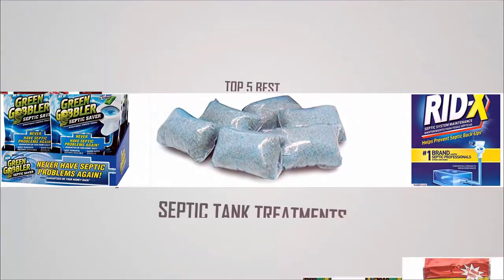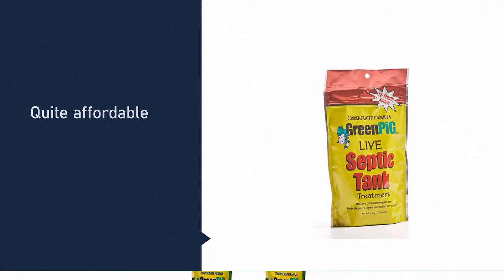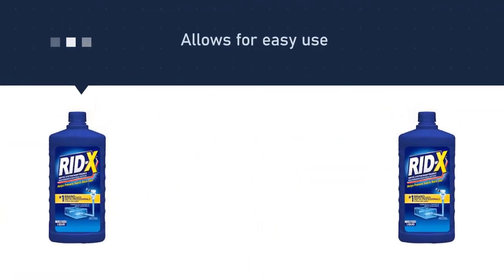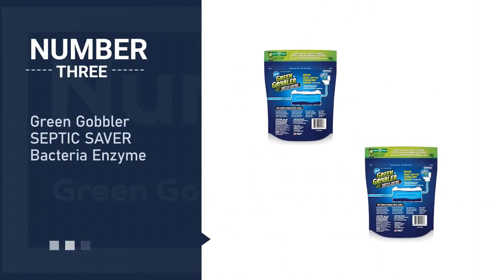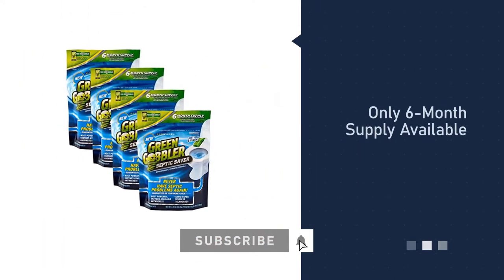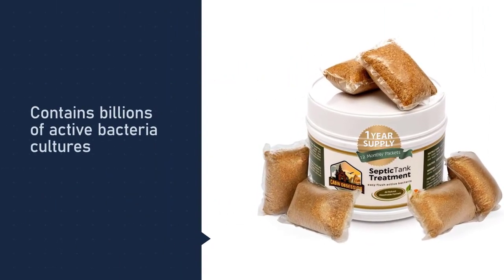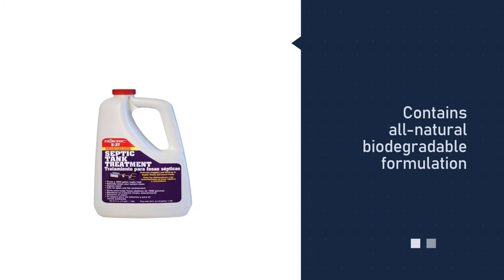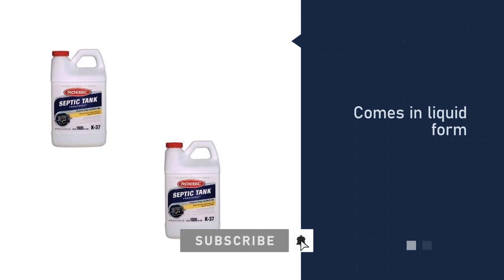Top 5 Best Septic Tank Treatments for Paper, Clogs, Grease, Bugs, Roots Campers & Smell -Review 2023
Best septic tank treatments featured in this video:
NO.1. GreenPig Solutions 52 Concentrated Formula Live Septic Tank Treatment
NO.2. RID-X Septic Treatment
NO.3. Green Gobbler SEPTIC SAVER Bacteria Enzyme
NO.4. Cabin Obsession Septic Tank Treatment
NO.5. Roebic K-37-Q Septic Tank Treatment

What Is a Septic Tank Treatment?
The septic tank treatment is also known as a septic tank additive, these treatments are products designed to assist the functionality of your septic system.

What is the Best Septic Tank Treatment to buy?
If you are looking for the top septic tank treatments, then you are in the right place. The Productology team tries to collect as much information as possible, read lots of user-based reviews, and rank them based on quality, value for the price, the reputation of the manufacturers, etc. Please let us know if you have something in your mind in the comment section.